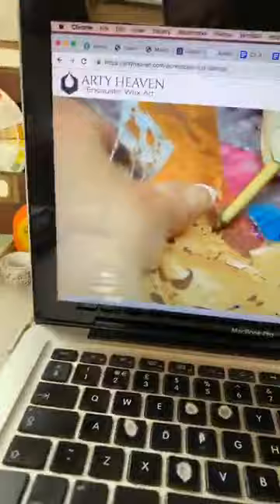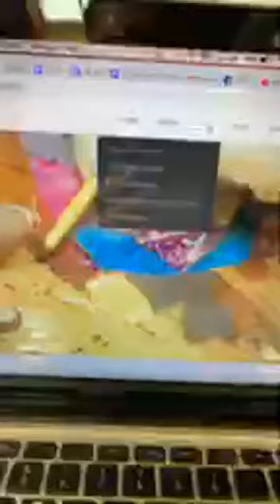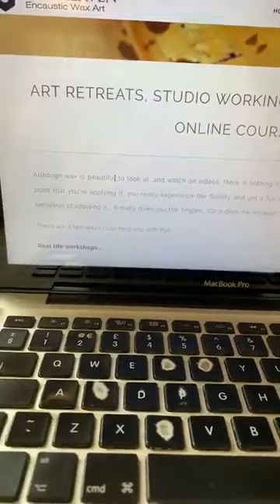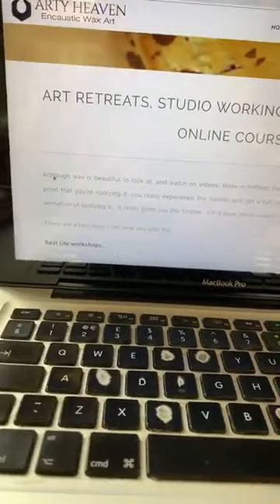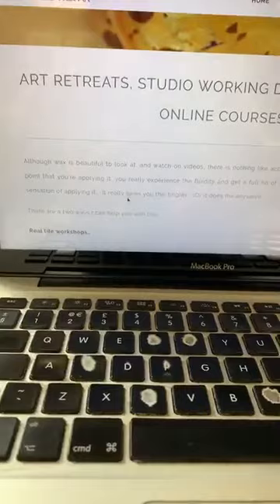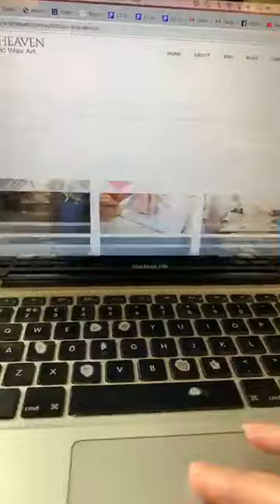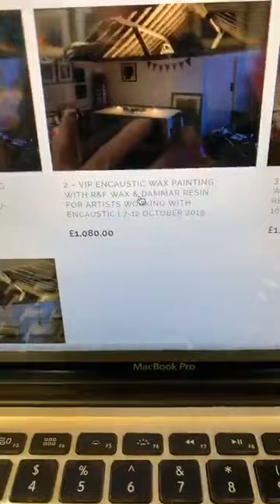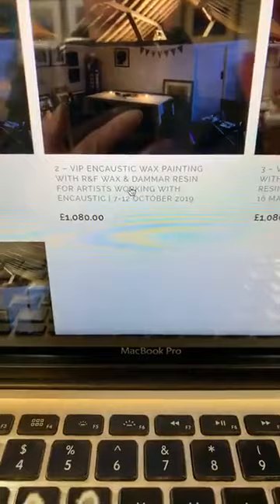How to Paint with Beeswax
Details of Art Retreat Weeks, Studio Days, Online Courses, everything to get you started painting with beeswax.